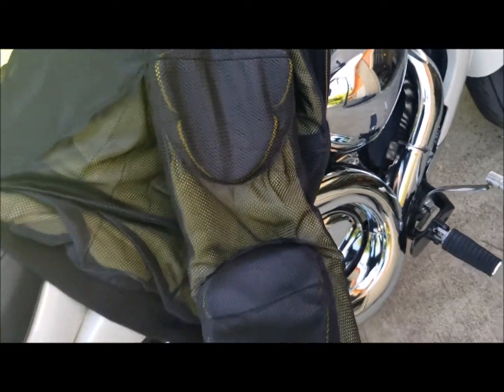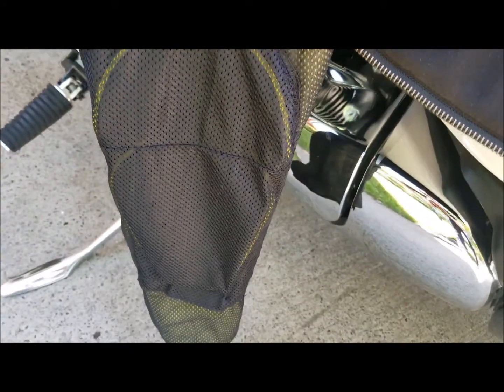Y2 Wheels Kevlar Hoodie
A small walk and ride in our newest product. The Y2 Wheels Cotton/Kevlar with back, shoulders and elbows padded.